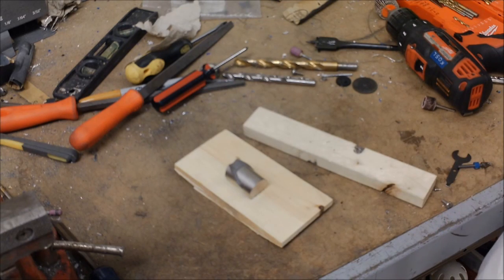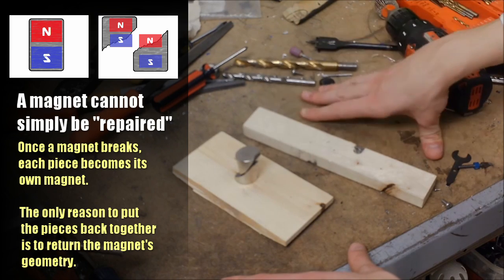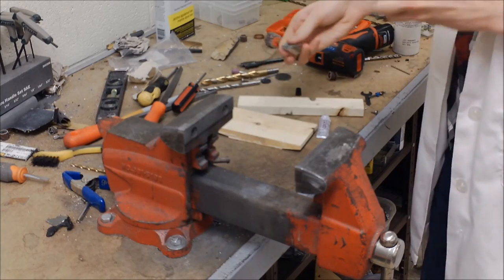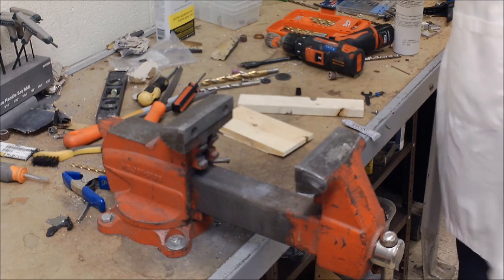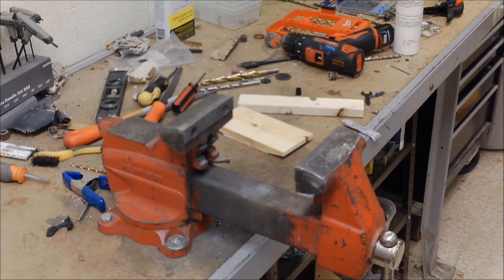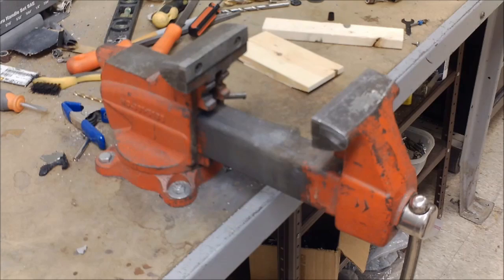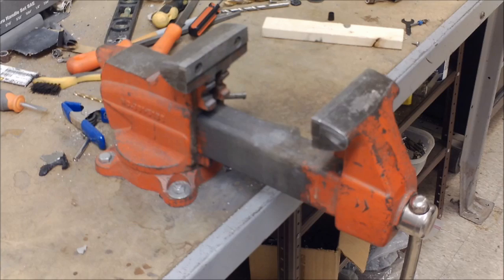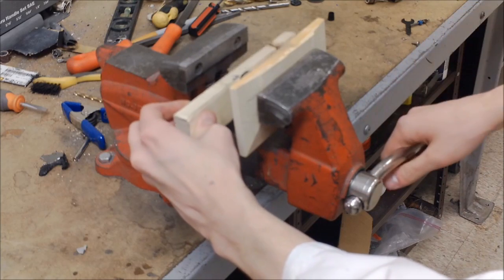Broken Magnet? Don't Bother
Take my advice: If you crack and sever a magnet. There is little point to reassembling it other than returning it to its original shape